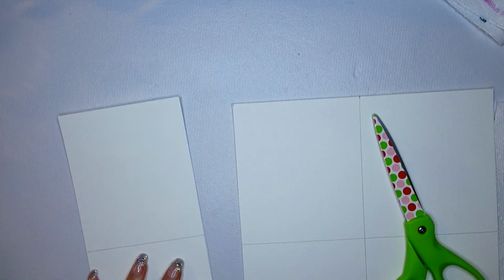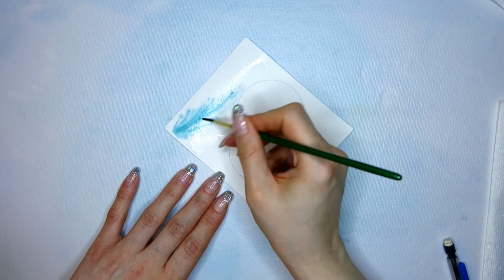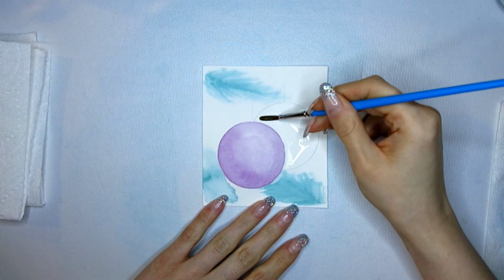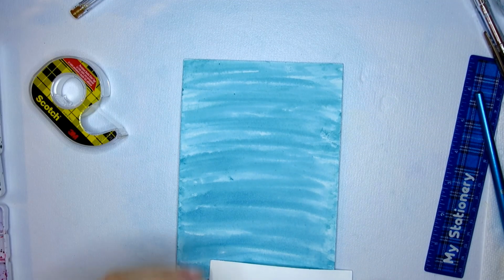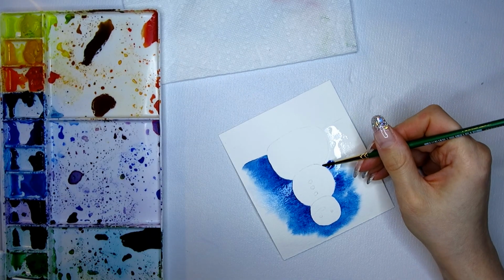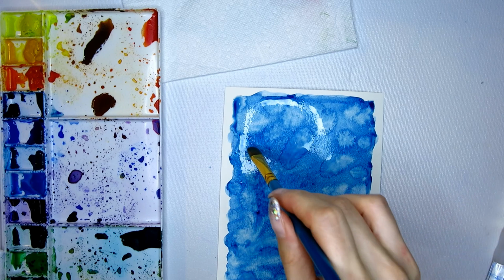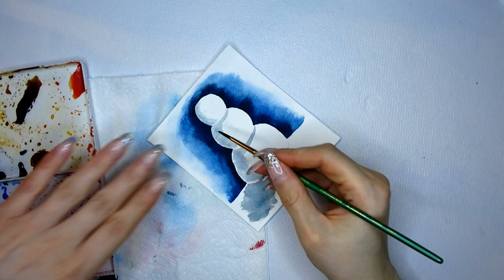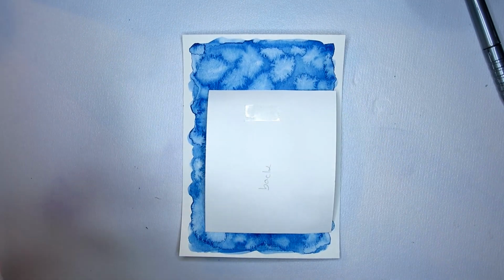Easy Watercolor Christmas Cards Part 2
The tutorial will show you how to paint easy Watercolor Holiday Cards.
Watercolorpaper is taped onto a blank holiday card to create this amazing gift.

List of supplies:

Card 1 Christmas Ornaments
Hooker's Green (Watercolour by Winsor & Newton Cotman)
Turquoise (Watercolour by Winsor & Newton Cotman)
Purple Lake (Watercolour by Winsor & Newton Cotman)

Card 2 Snowmen
Prussian Blue (Watercolour by Winsor & Newton Cotman)
Lamp Black (Watercolour by Winsor & Newton Cotman)

Cadmium Orange (Watercolour by Winsor & Newton Cotman)
Cadmium Yellow (Watercolour by Winsor & Newton Cotman)
Cadmium Red Deep (Watercolour by Winsor & Newton Cotman)

Acrylic Gouache, Titanium White ( Liquitex Professional)
Blank Postcard
Canson XL cold press 140lbs/300 g/m²

Princeton Select Artiste - round brush (blue) size 4 and 6
Princeton Lauren - round brush (green) size 2 and 3
Mop brush

Glasses with water
Paper towel
Double sided tape or glue

My list of materials is only a guideline. Please use whatever materials are available to you!

0:00 Intro
0:15 Cutting Paper
0:37 First Card Christmas Ornaments
7:02 Second Card Snowmen